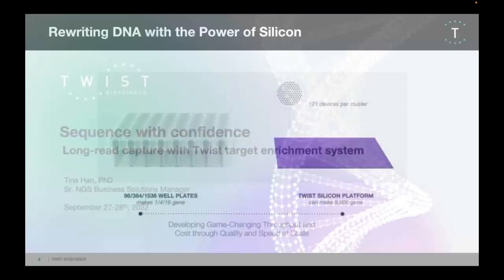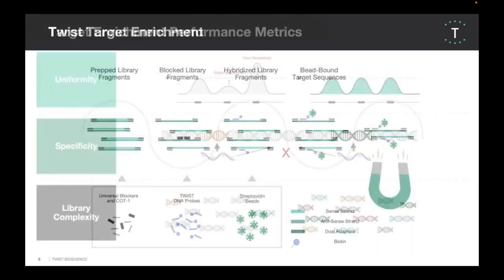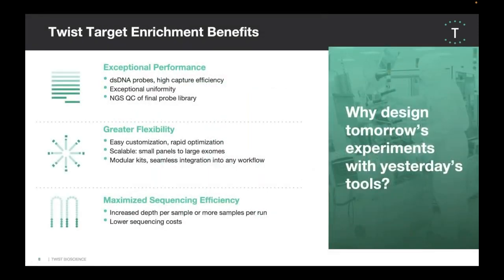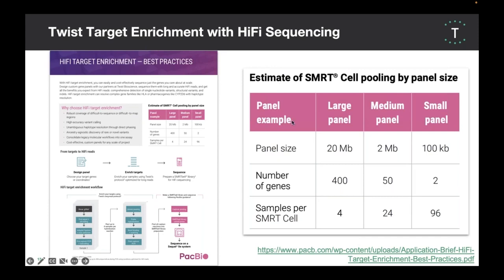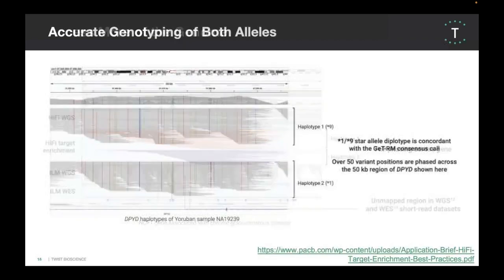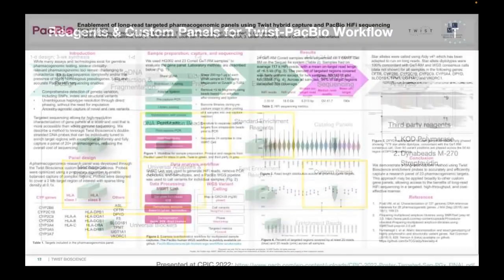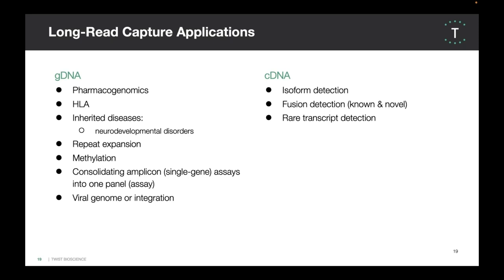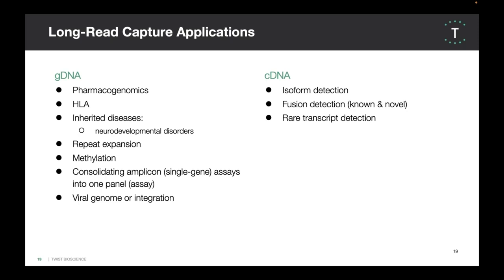Revealing the Unseen In Human Genome Sequencing